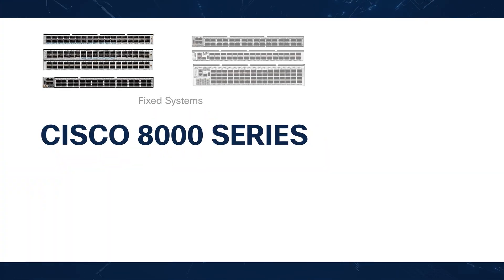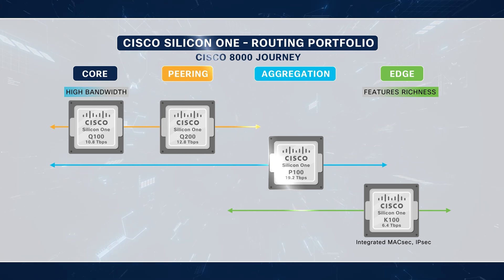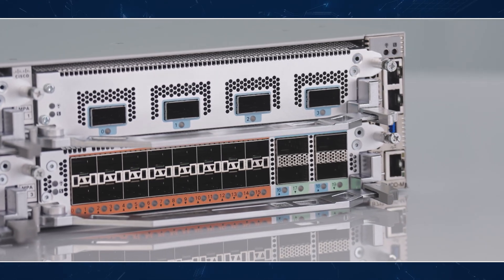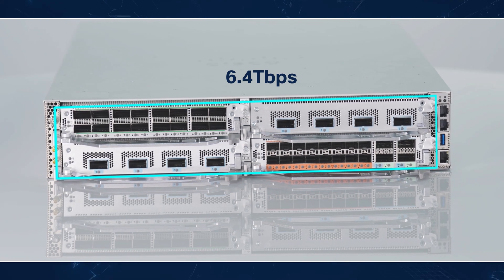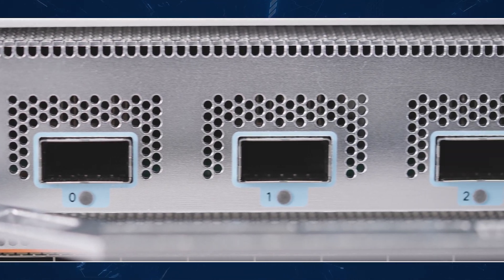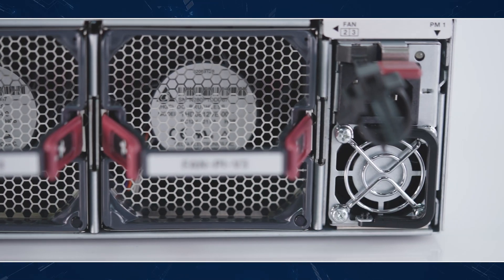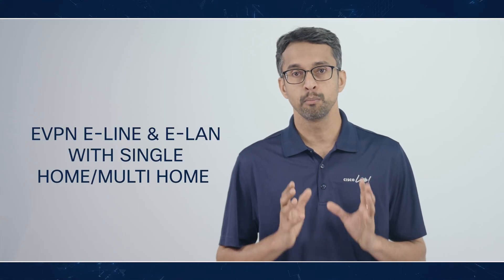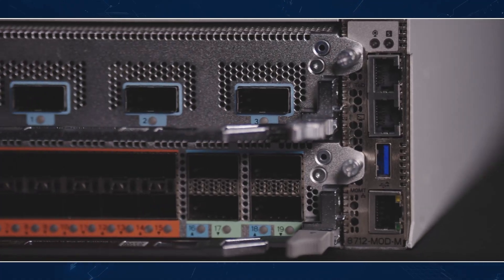Cisco 8000 Fixed Router – Cisco 8712-MOD-M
The Cisco 8712-MOD-M is a flexible Modular Port Adapter based, 2 rack unit (RU), 6.4Tbps platform powered by the Cisco Silicon One™ K100.